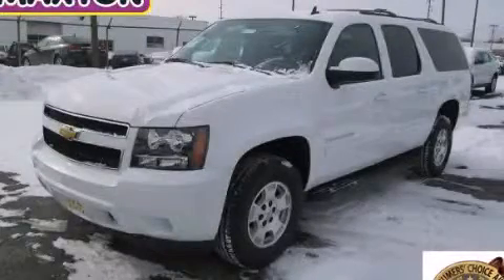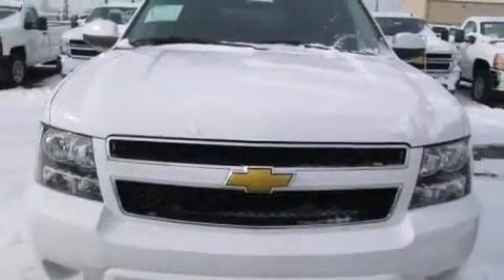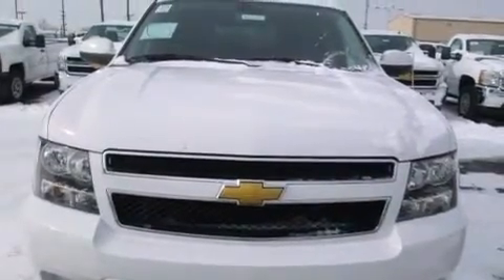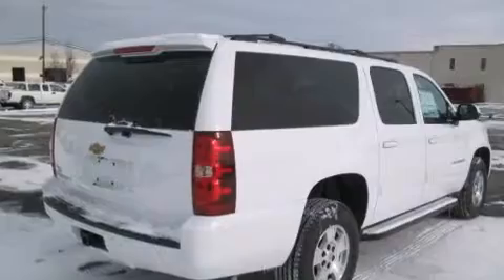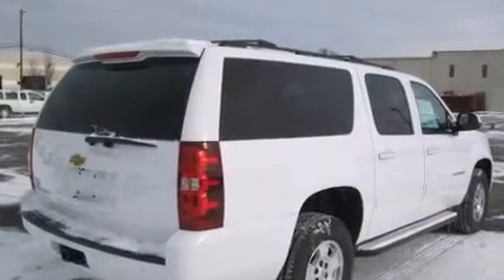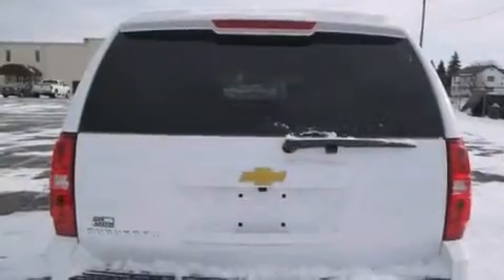2014 Chevrolet Suburban Worthington OH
We've been honored to serve the Worthington OH area , we promise that your experience at our dealership will exceed your expectations ! Year : 2014 Make : Chevrolet Model : Suburban Engine : 5.3L 8-Cylinder Trans . : automatic Exterior : Summit White Miles : 4 Interior : Ebony Jack Maxton Chevrolet 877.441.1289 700 East Dublin-Granville Rd Worthington , OH 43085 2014 Chevrolet Suburban Worthington OH